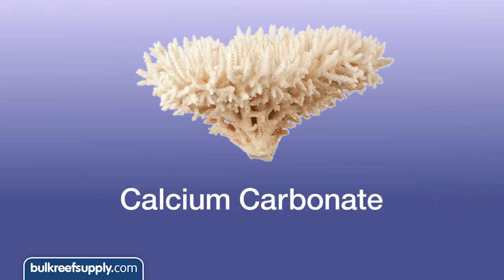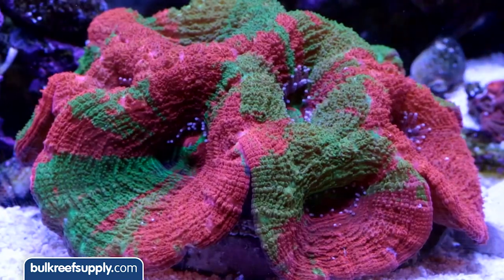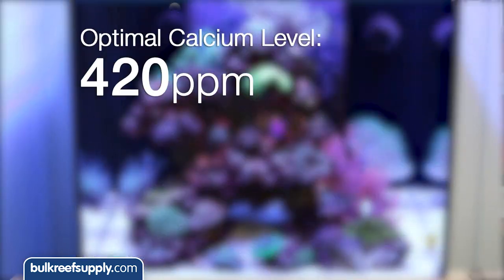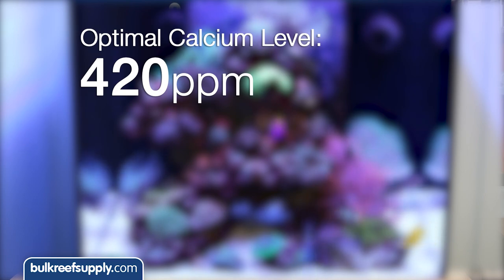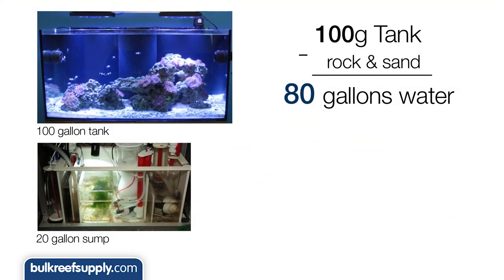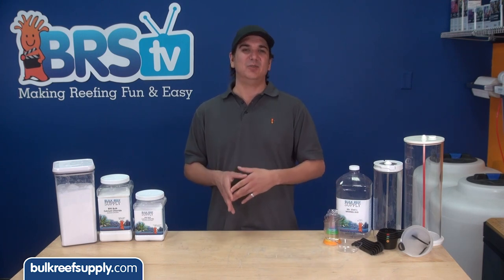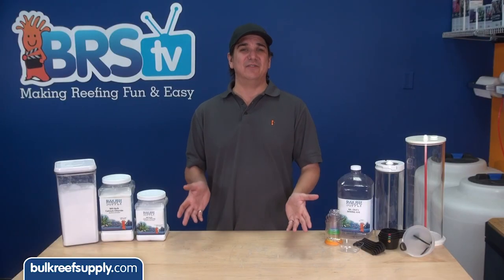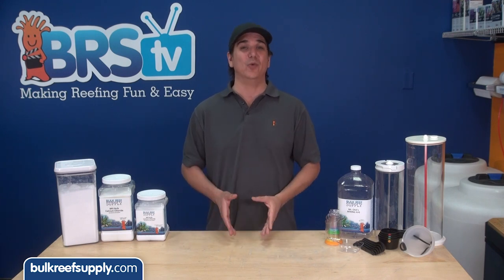Why your reef tank absolutely needs calcium!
Your corals skeletal structure is primarily composed of calcium carbonate which is formed by pulling calcium and carbonate ions from the water surrounding them. So, replenishing the calcium in your tanks water is essential to the health, growth, and coloration of your corals. Bulk calcium chloride is an invaluable tool for adjusting and maintaining your reef tanks calcium levels.

Dosing calcium chloride independently is necessary periodically in instances where a tank has very few corals and calcium consumption is low, boosting a salt mix which has low calcium levels, or an initial boost when first implementing a calcium reactor or kalkwasser.

But calcium reactors and kalkwasser are supposed to maintain your levels, right? True, however, while calcium reactors and kalkwasser are great for adding small amounts of calcium and alkalinity on a daily basis they're just not ideal a larger boost that is likely necessary when first starting out with those systems.

Bulk calcium chloride is the best solution for occasional adjustments since it's easy, inexpensive, and has very little impact on overall water chemistry other than calcium levels. Every reefer should honestly keep a jug of calcium chloride around!

So you want to dose calcium chloride in your tank? The first step is testing your tank for current calcium levels. You can pick up a test kit in a variety of price ranges, just be sure to read the instructions. We really like the Hanna Checker because it has a digital read out, but the calcium one does require deionized water so it's really best suited for people with access to an RO/DI system.

Most reefers will want their calcium levels around 420ppm. Once you have your test results, you can use the reef calculator to identify how much calcium chloride you'll need to dose to reach your desired levels.

The reef calculator will give you some tips on how to mix the solution as well as best practices for dosing. We like dosing the solution directly in the path of a powerhead to ensure proper distribution.

It's worth noting that the calcium chloride we sell is of pharmaceutical grade, which means when it's mixed with purified water (like RO/DI) it will dissolve crystal clear.